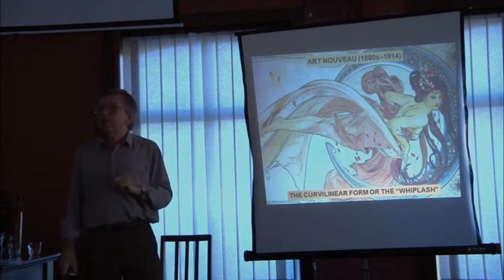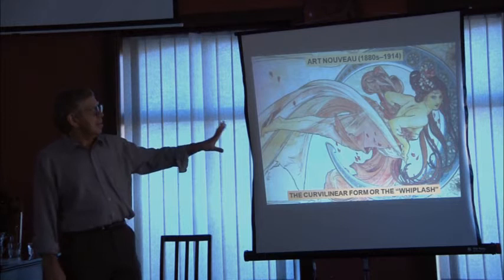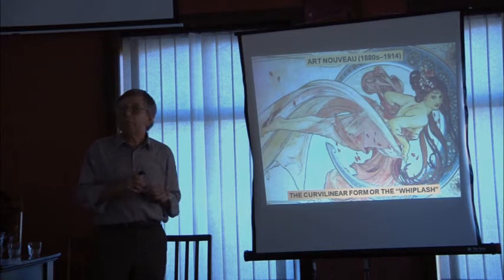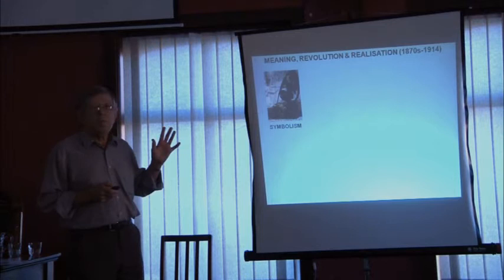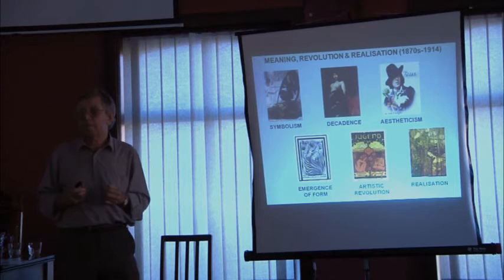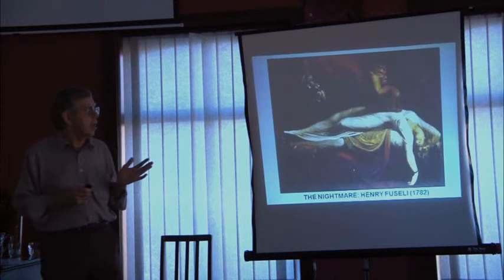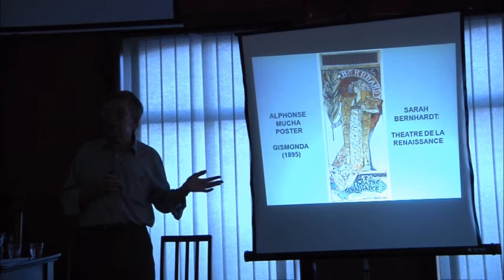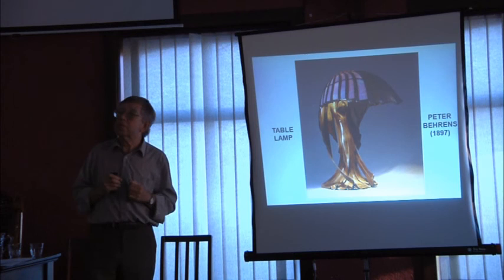ianbarclaytalksart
ian barclay talks art nouveau